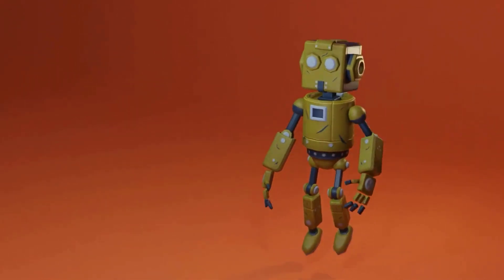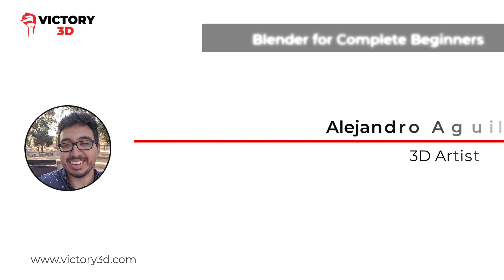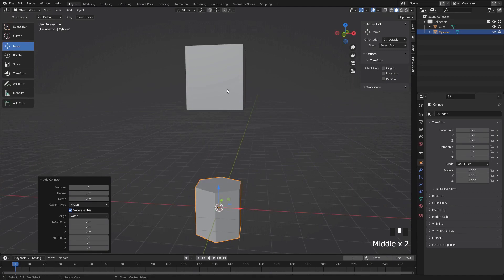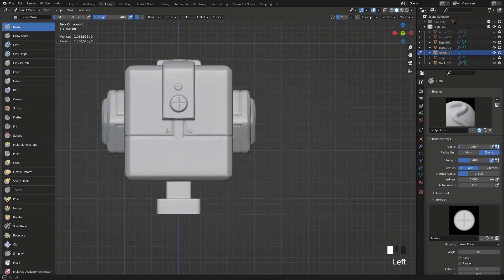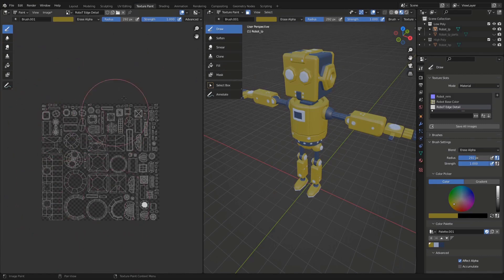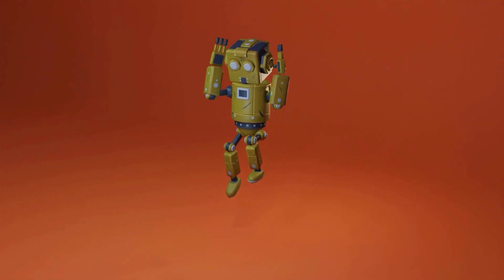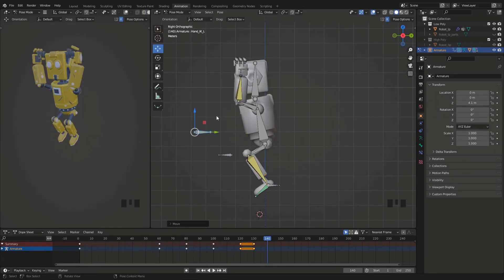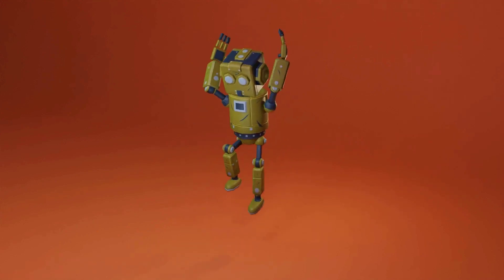Blender for Complete Beginners (Promo)